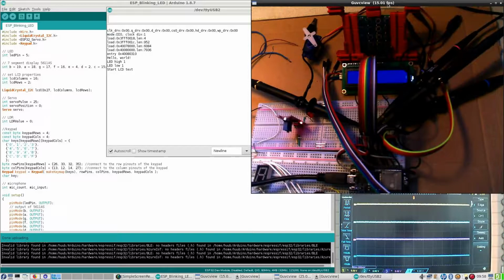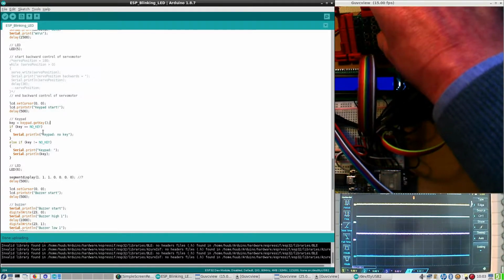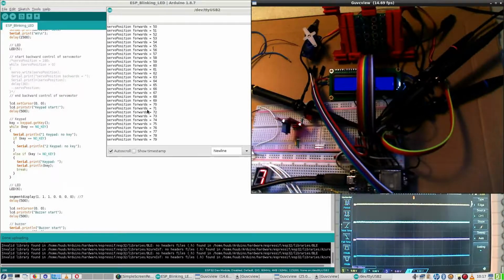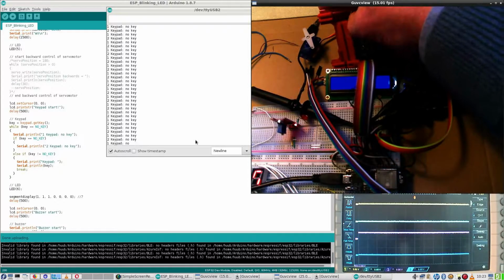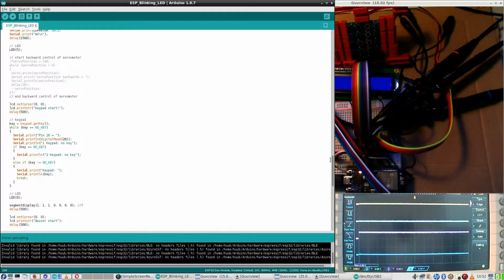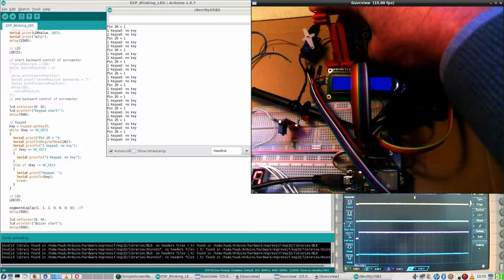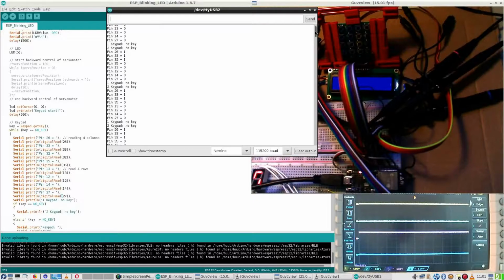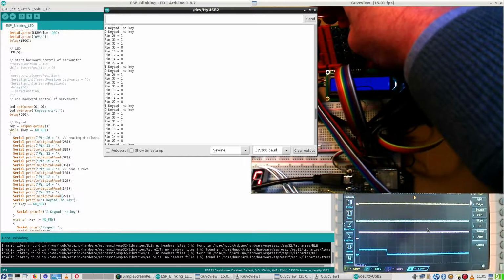ESP32 episode 37 : Keypad,, algorithm, oscilloscope, gpio, oops, rows, columns